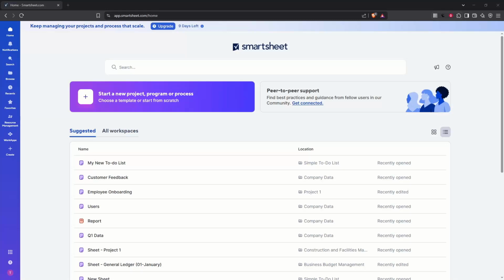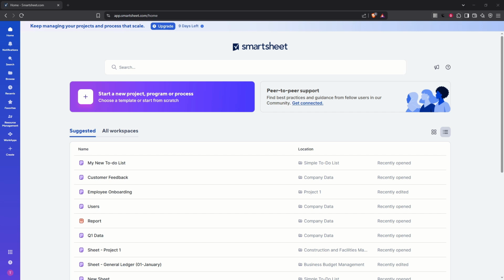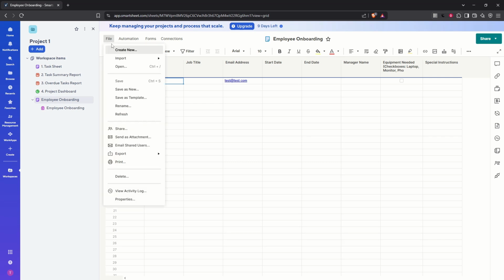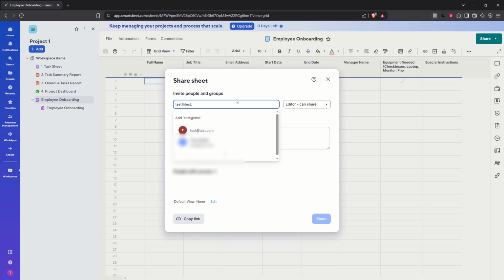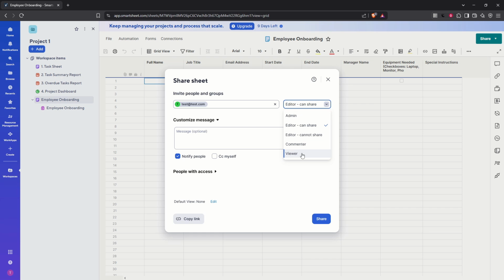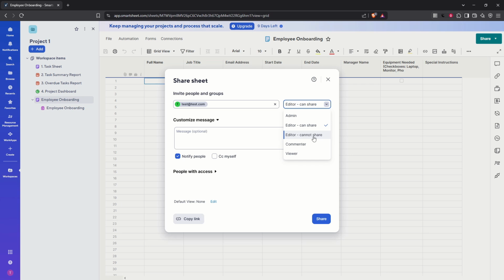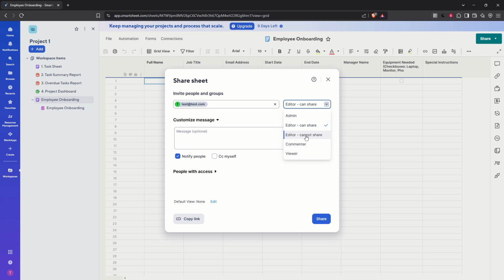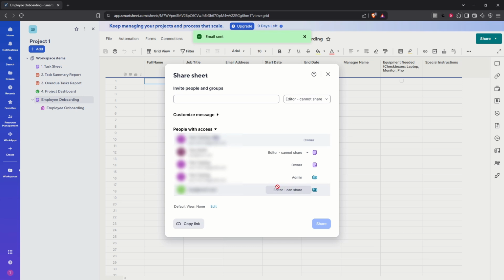How To Share Sheets in Smartsheet [2025 Full Guide]